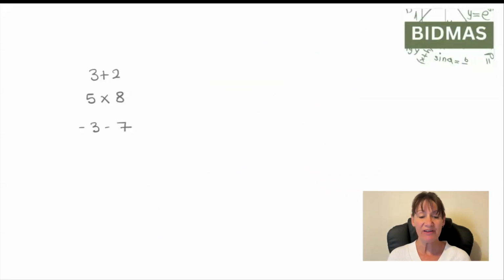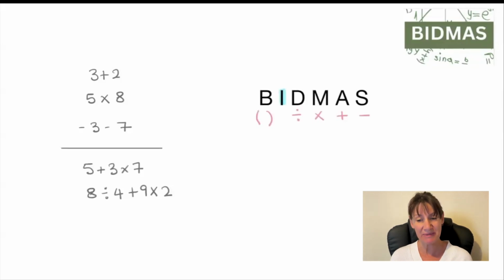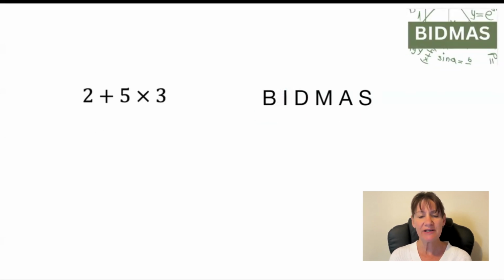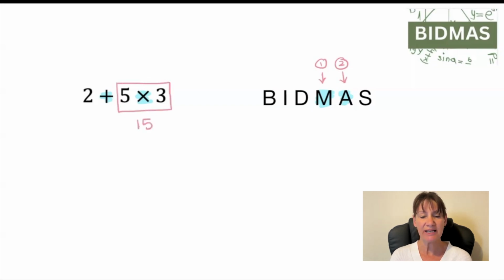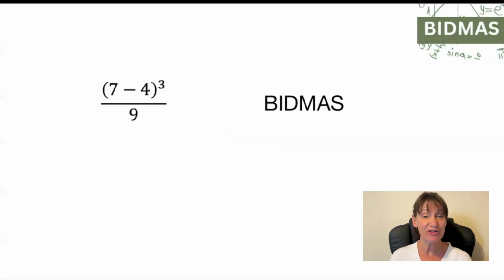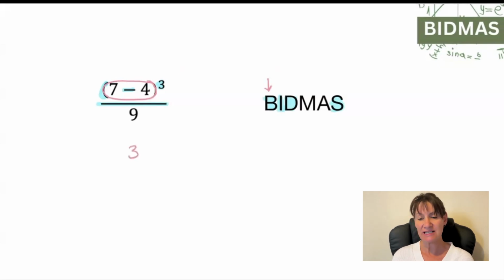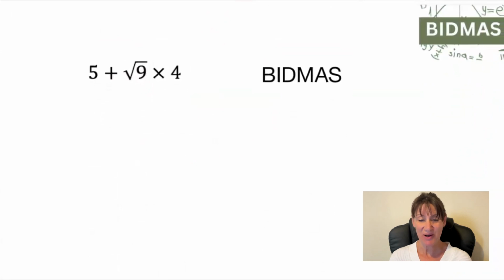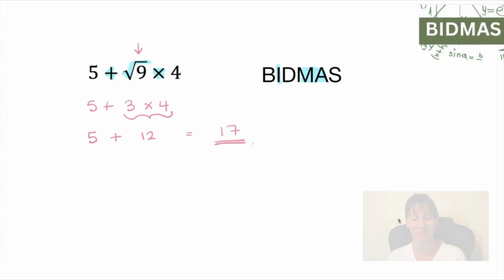HOW TO USE BIDMAS EFFECTIVELY | NUMBER | ORDER OF OPERATION | KS2 | KS3 | GCSE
This video demonstrates how to use BIDMAS, sometimes referred to as BODMAS to work through a problem in the correct order.

This topic is generally first taught as KS2, but it also often seen on GCSE foundation papers.

for more information about our courses; suitable for home ed families, resit students, adult learners and students wanting to advance their studies.

Timecodes:
0:00 - Intro
0:25 - Examples